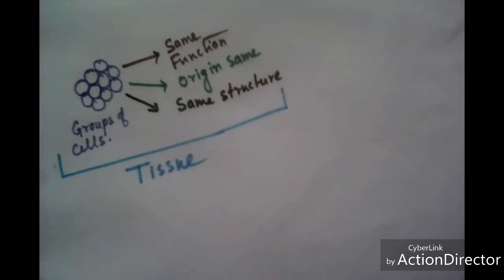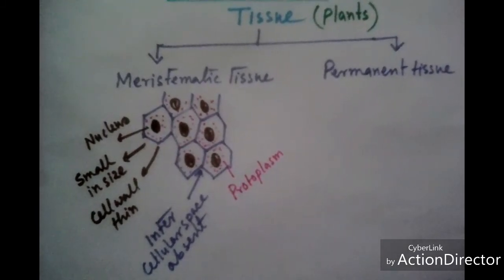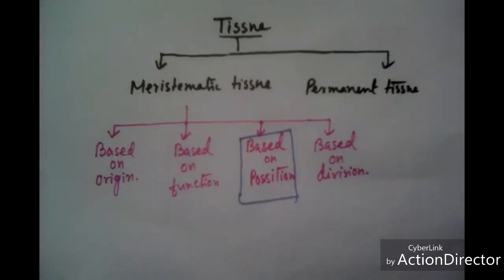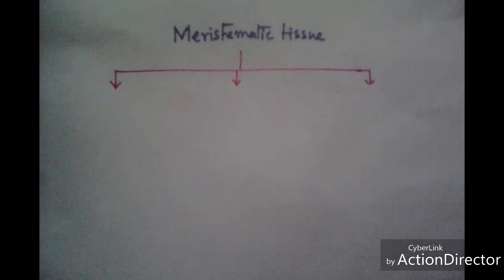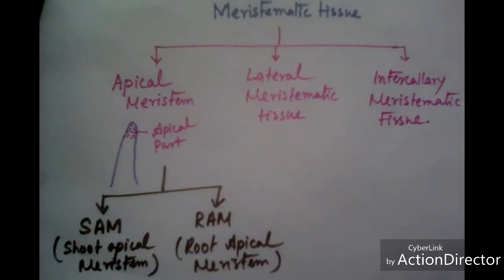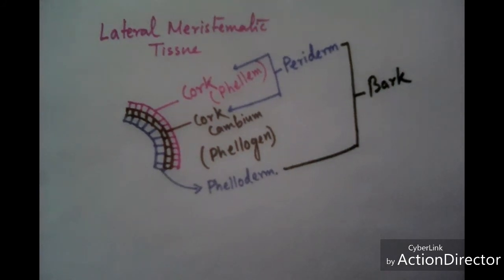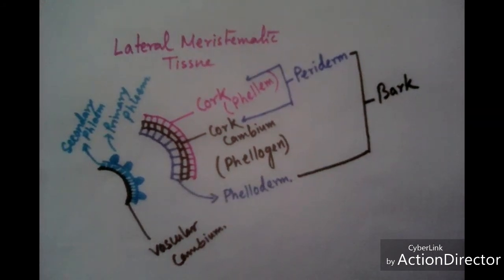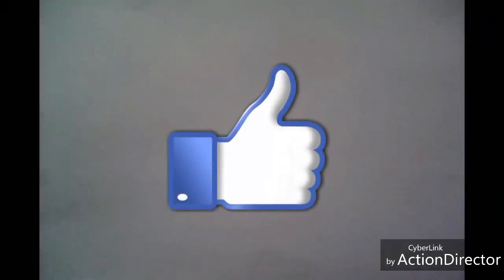PLANT TISSUE - Meristematic tissue (based on position) part1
We know plant tissue divide into two groups, meristematic tissue and permanent tissue, meristematic tissue divide into many types..according to their position divide into three types apical meristematic tissue, lateral and inter calary meristem.